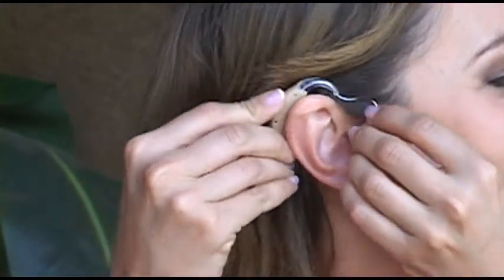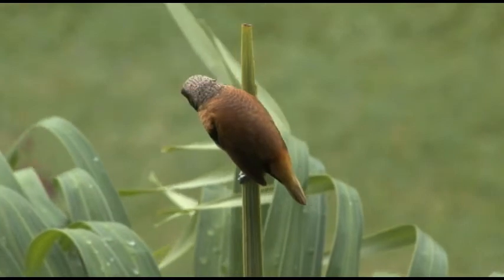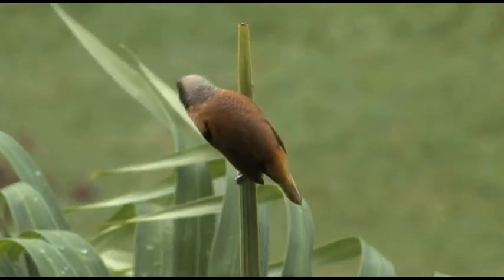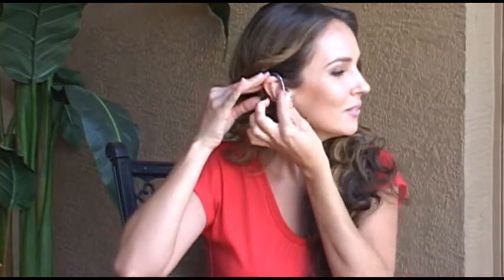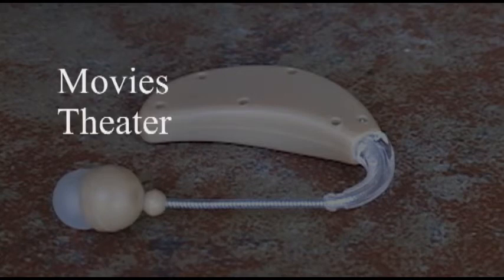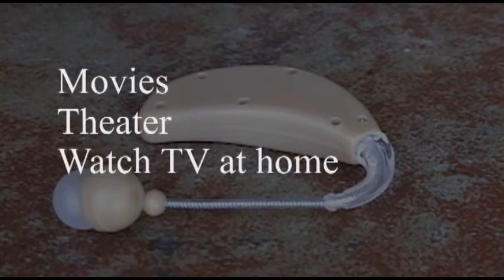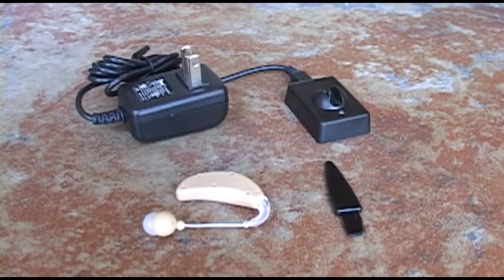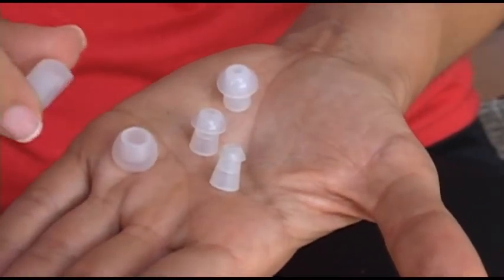Clear Hear HD